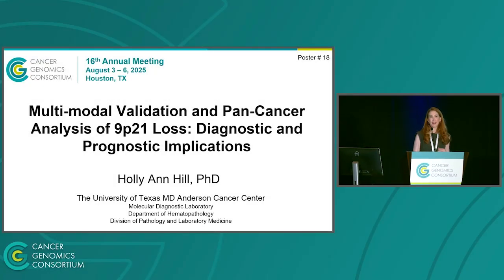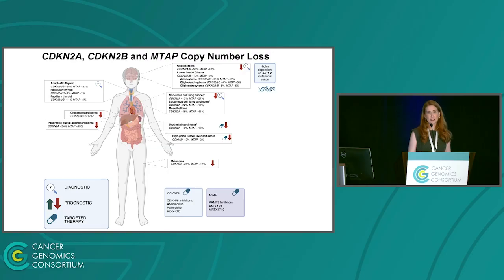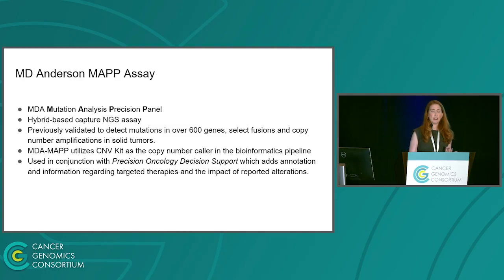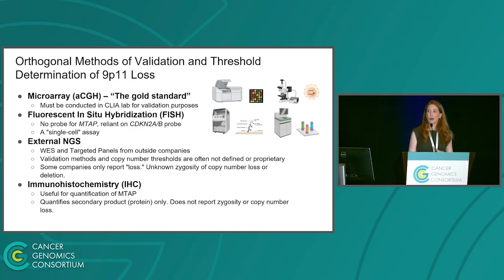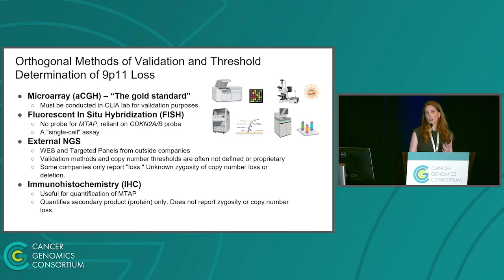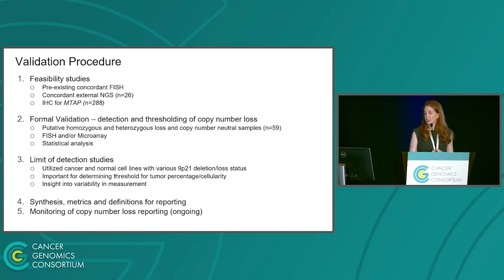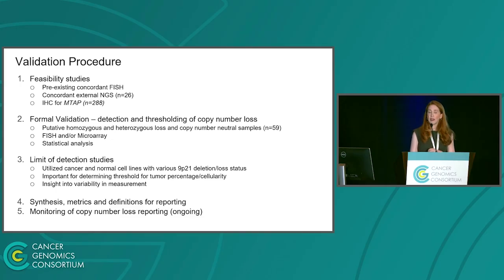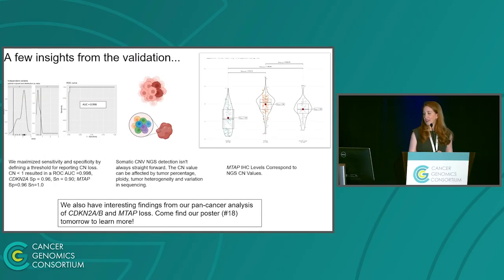Multi modal validation and pan cancer analysis of 9p21 loss Diagnostic and prognostic implications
CGC 2025 Speed Abstract Session 1
Holly Hill, MD Anderson Cancer Center, TX
2025 Technologist Award Winner